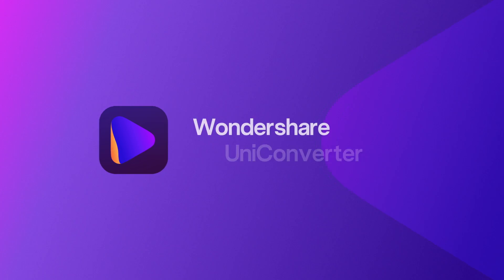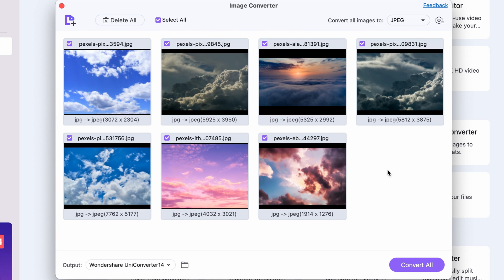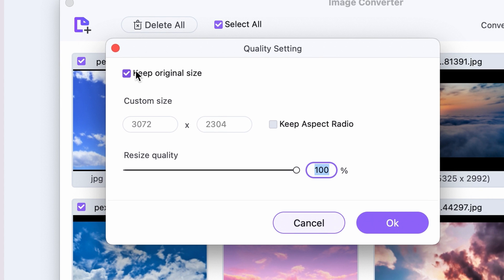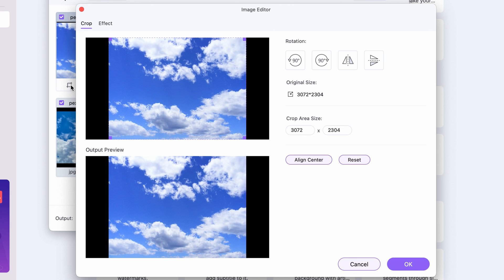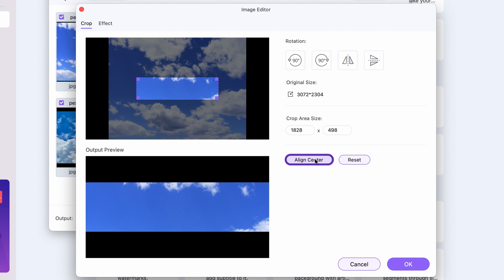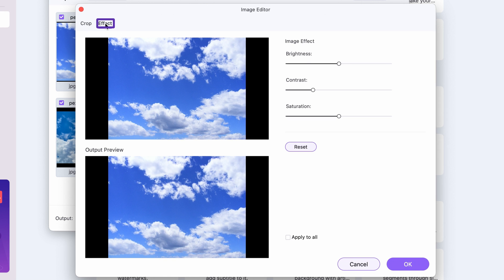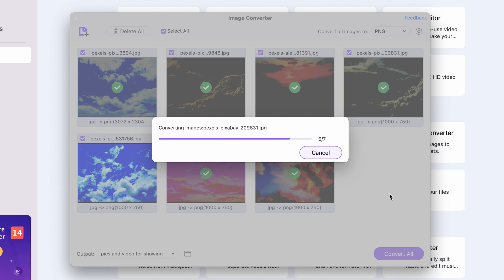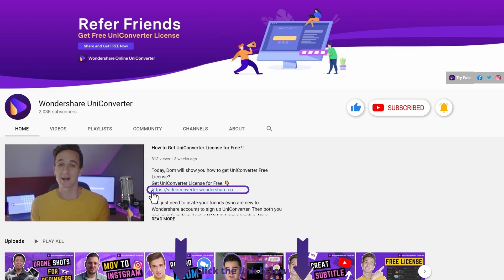Image Converter | Convert and Resize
In this video, we're going to show you how to use our Image Converter to convert and resize images.Whether you need to enlarge an image or reduce its size, our Image Converter can help you do it quickly and easily. We'll also show you some of the other features our Image Converter has to offer, like converting between various file formats and enhancing images.